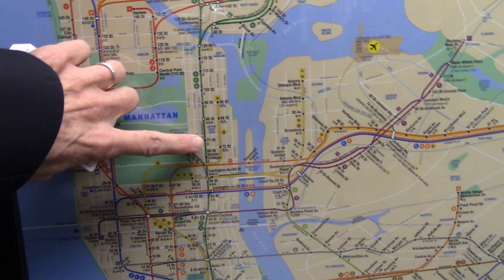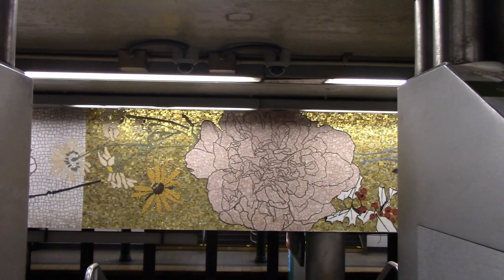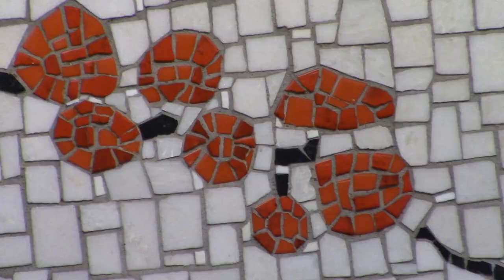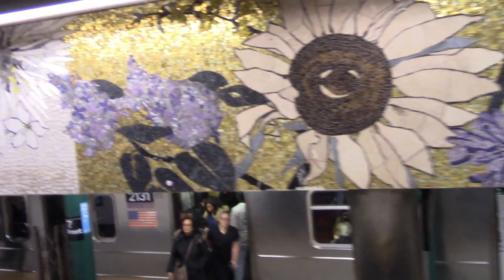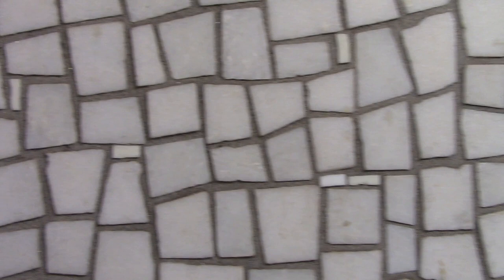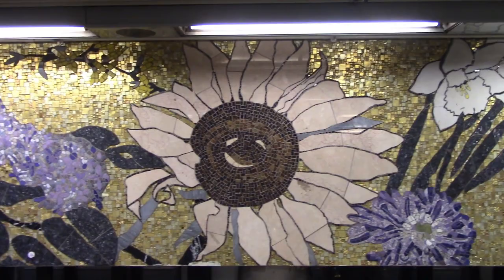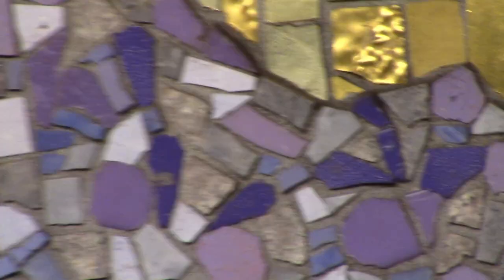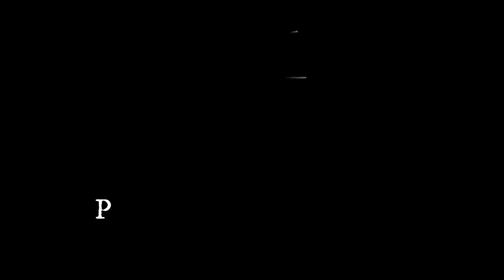77th Street Subway Mosaic Flowers by Robert Kushner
Visit the gorgeous floral mosaics on the 77th and Lexington Avenue Subway Station. Designed by Robert Kushner, they were made by Miotto Mosaics.